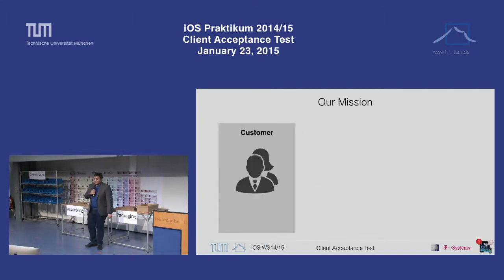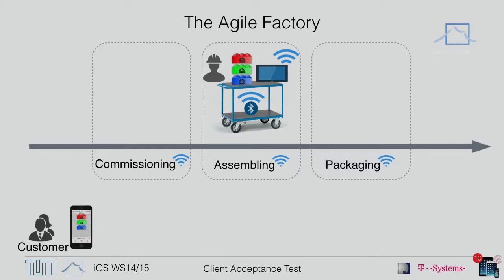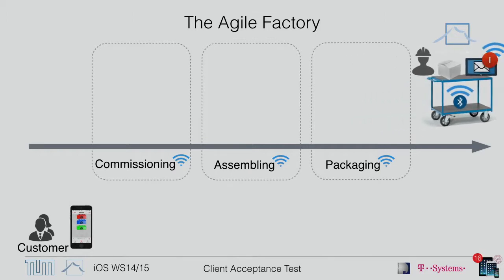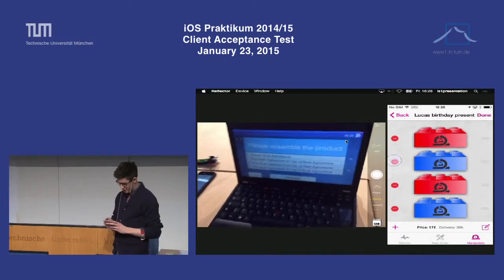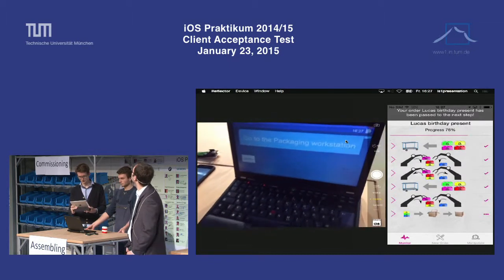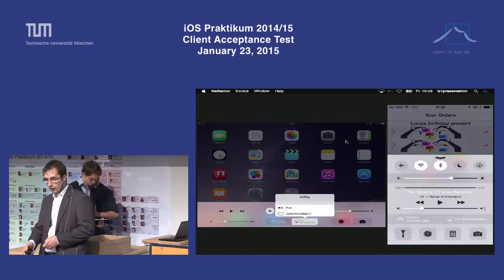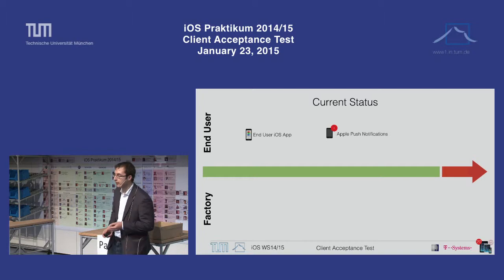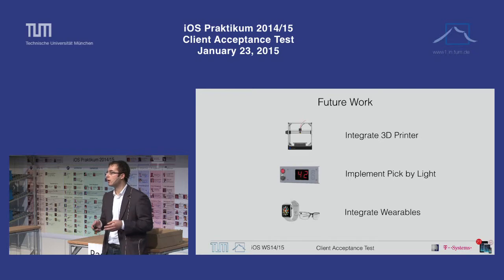iOS Praktikum WS14/15 - Client Acceptance Test - T-Systems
Presentation of the T-Systems team during the Client Acceptance Test of the iOS Praktikum WS14/15.

Produced by the Chair for Applied Software Engineering (Technische Universität München).